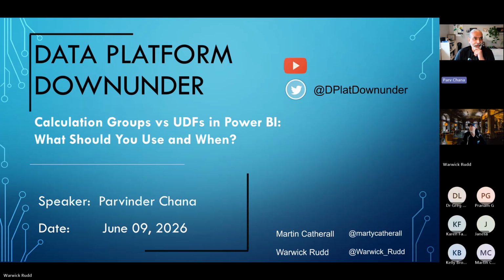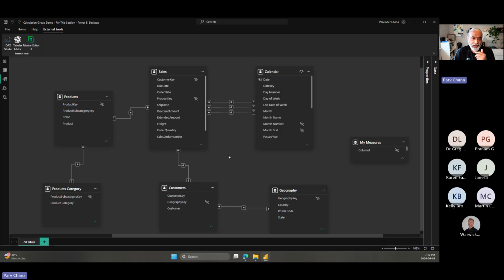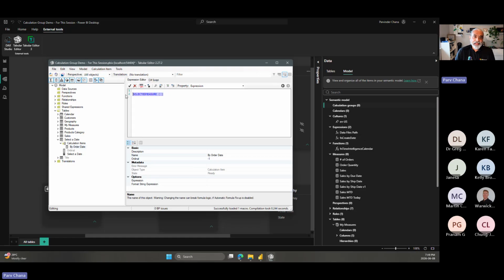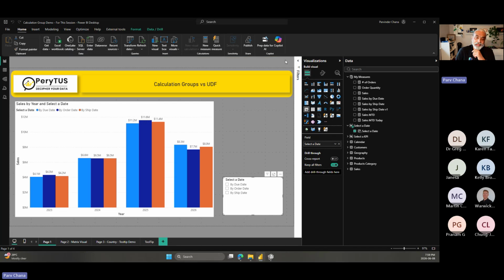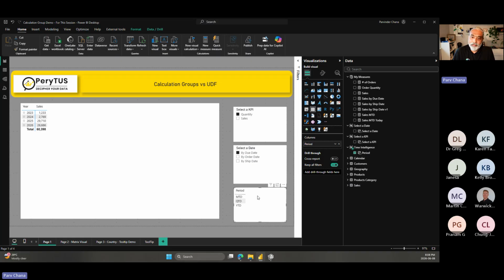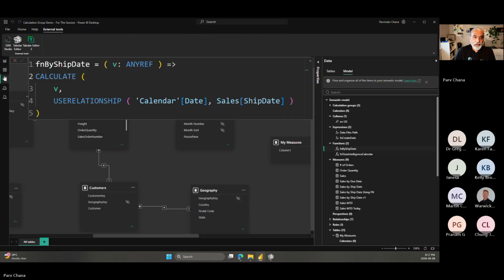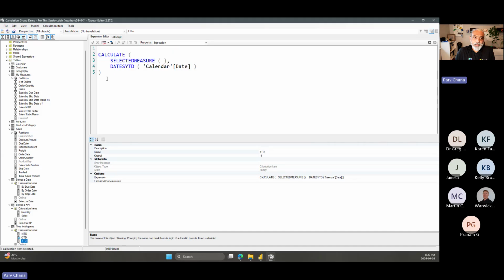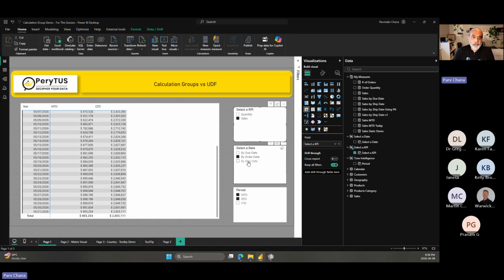60: Data Platform Downunder - Calculation Groups Vs UDFs in Power BI